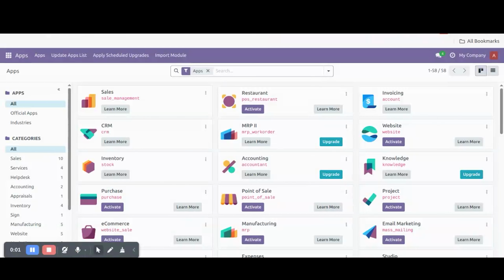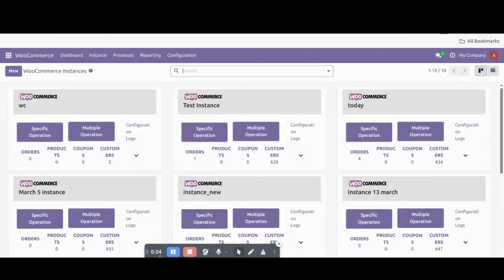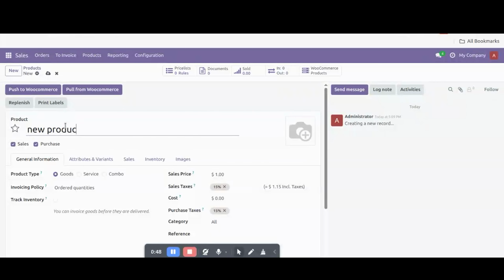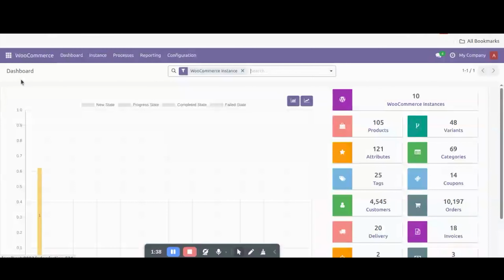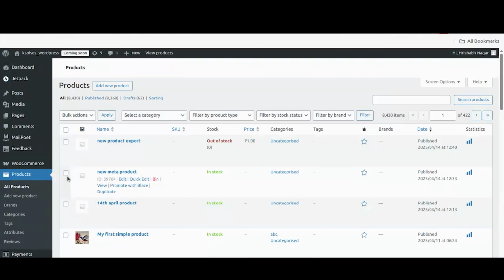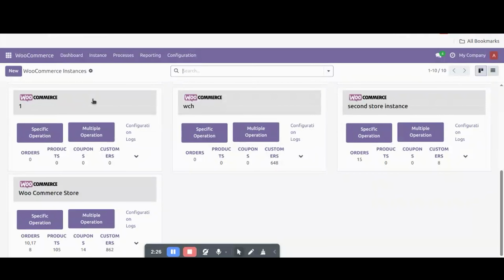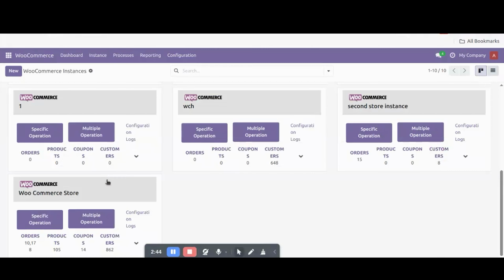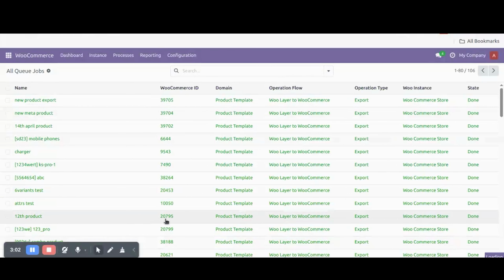How to Export Products from Odoo to WooCommerce in Minutes | Ksolves Connector Tutorial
Want to sync your Odoo products with your WooCommerce store—fast, easy, and hassle-free?

In this tutorial, we’ll show you how to export products from Odoo to WooCommerce using the Ksolves WooCommerce Connector. Whether you're syncing a single product or your entire catalog, this powerful integration makes it seamless.

What You'll Learn:
- How to add and push a product from Odoo to WooCommerce
- How to verify the sync in the WooCommerce backend
- How to export your entire product catalog with just a few clicks
- No technical headaches. Just smooth, automated syncing.